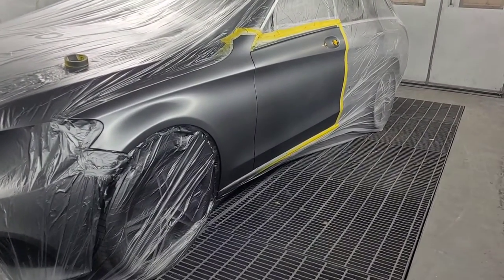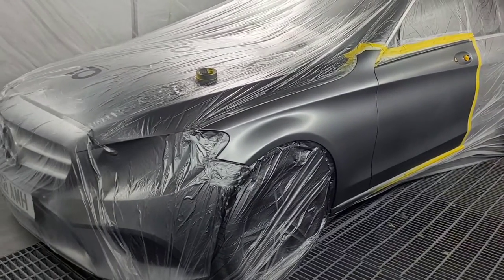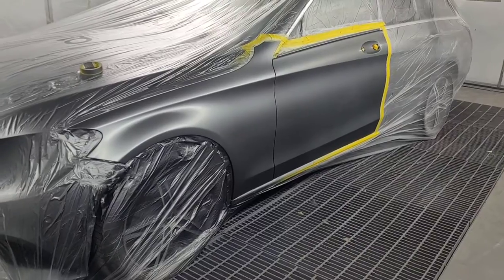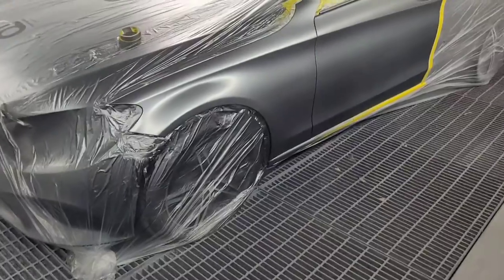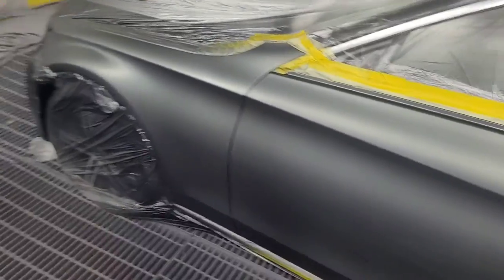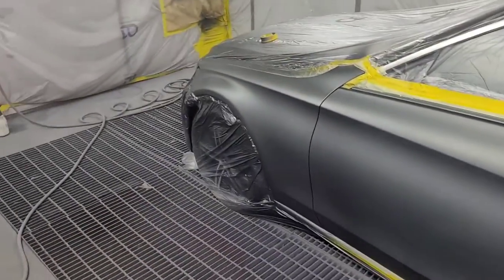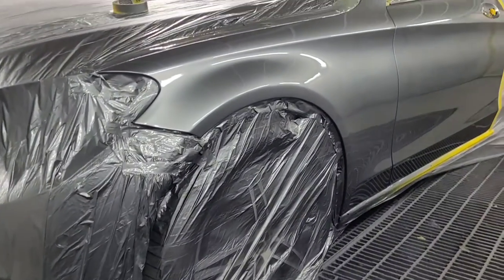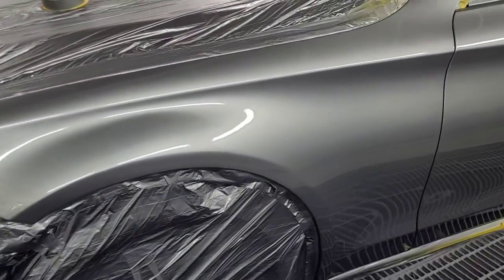mercedes wing blend door job spray painting